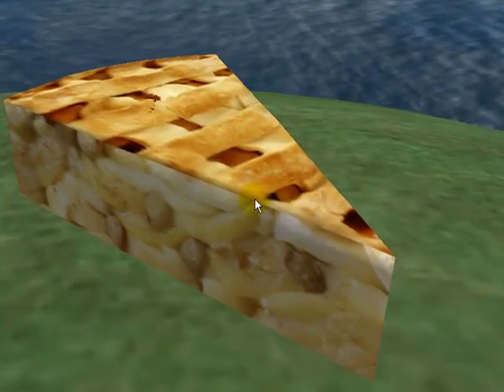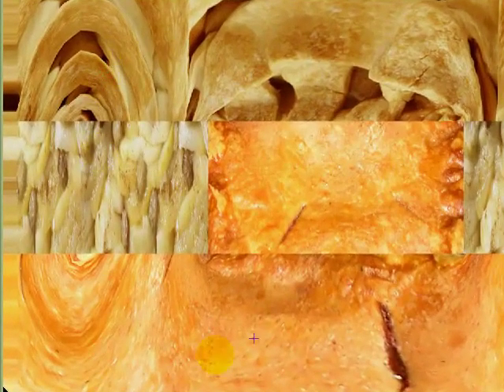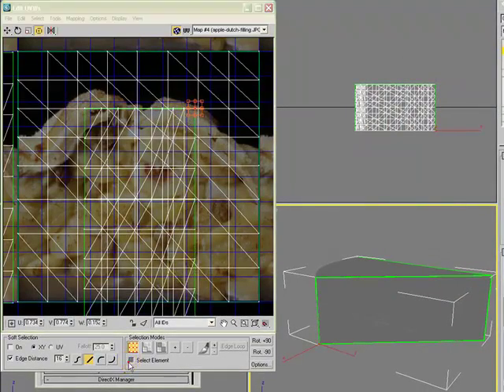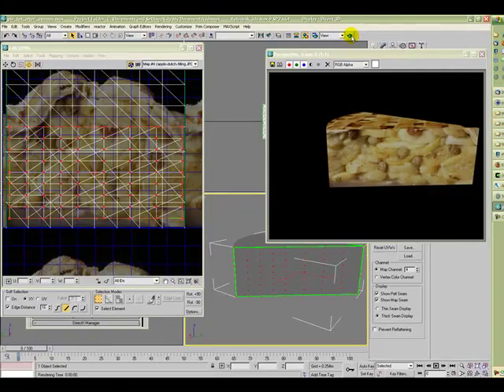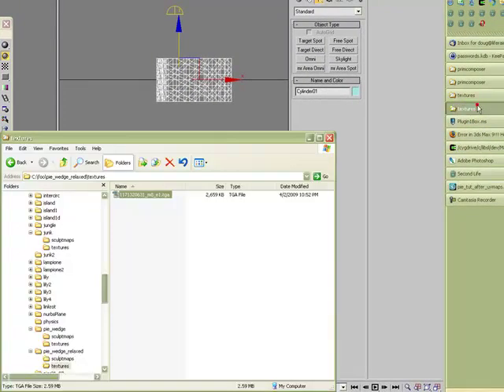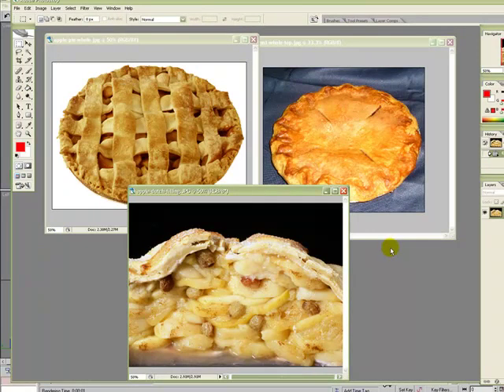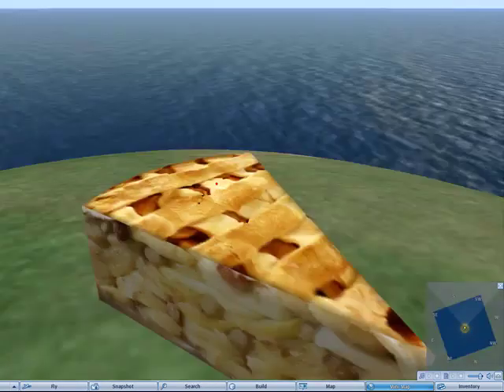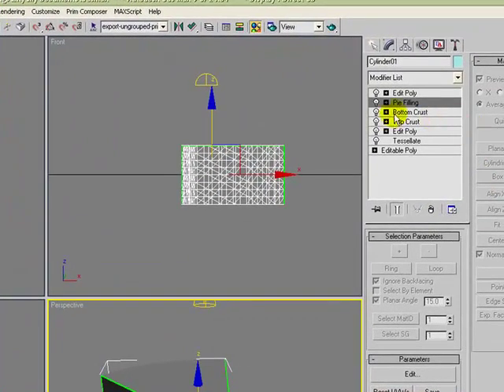Prim Composer - (apple-pie-part-two-using-composite-maps-to-bake-mult-mats-to-single-texture)